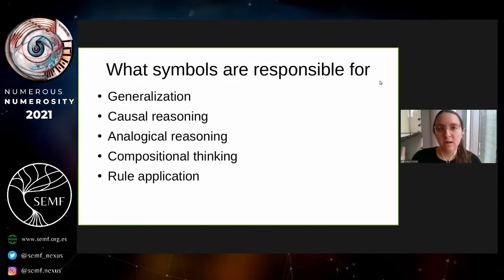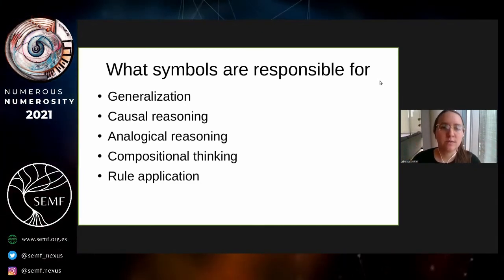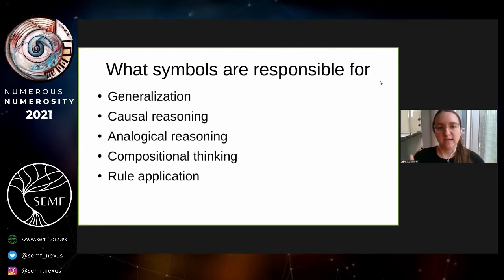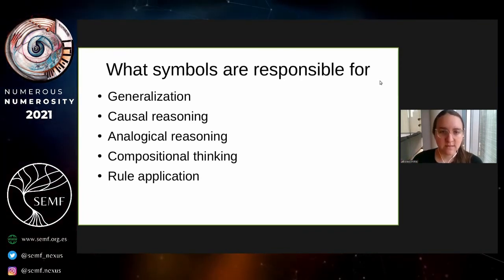What Are Symbols and What Are They Good For? | Grace Lindsay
Extract from "Discrete Symbols vs Continuous Neurons" kindly contributed by Grace Lindsay in SEMF's 2021 Numerous Numerosity